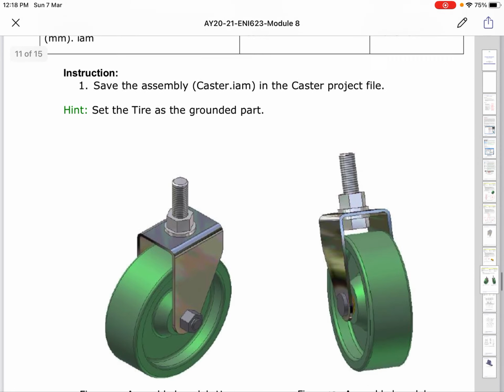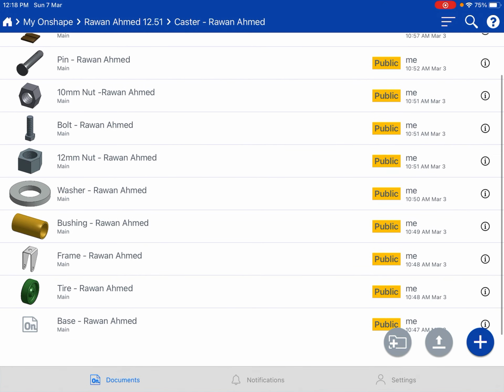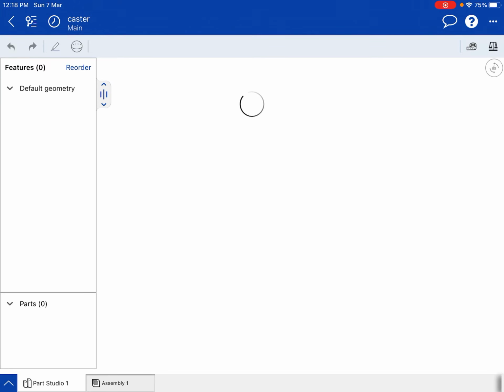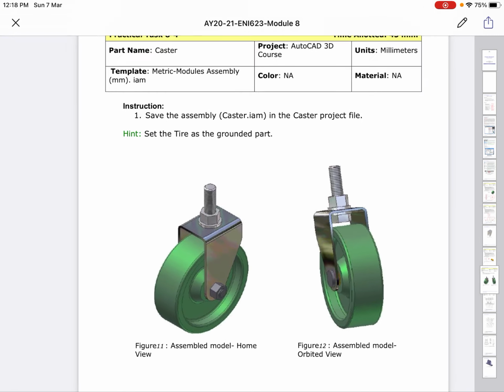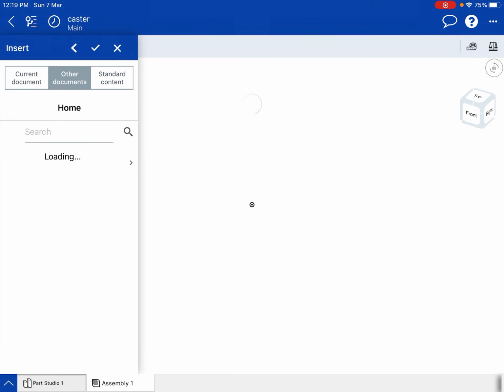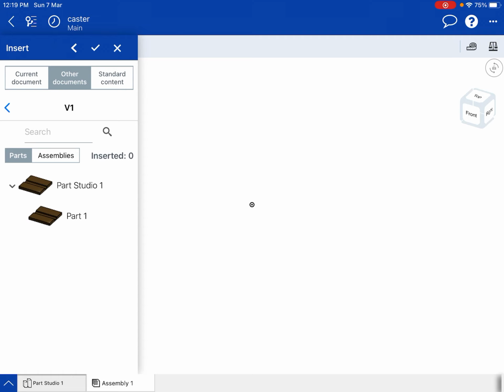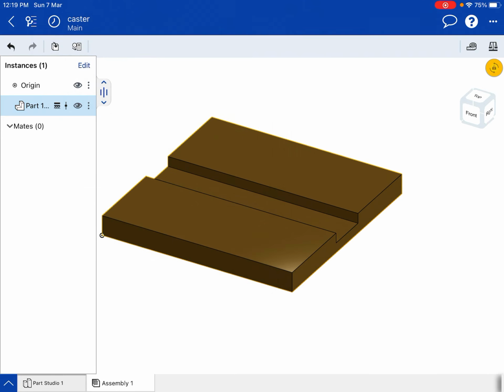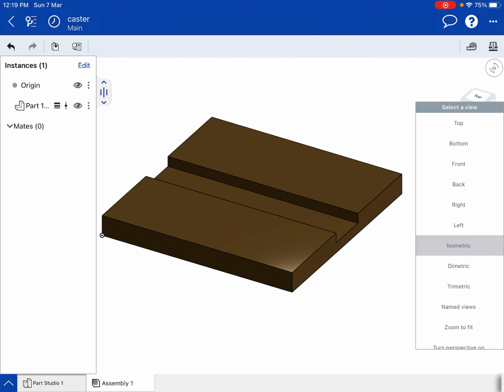Start assembly file and Use Fix command